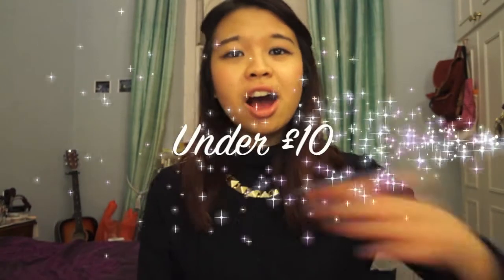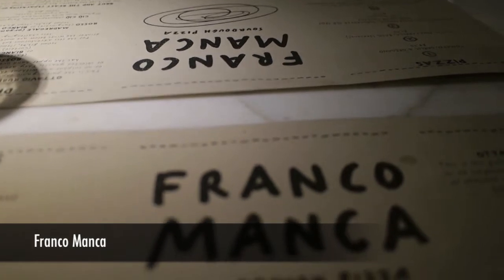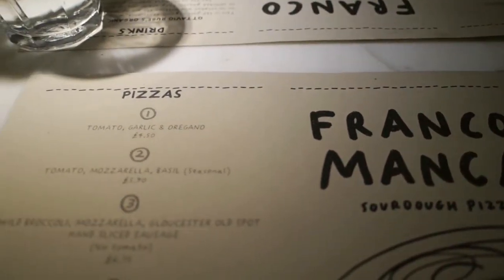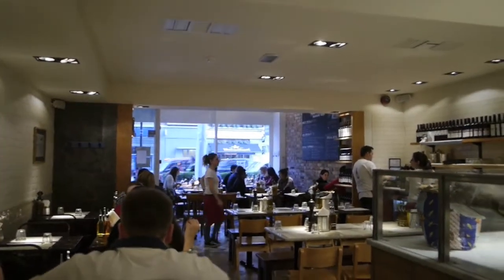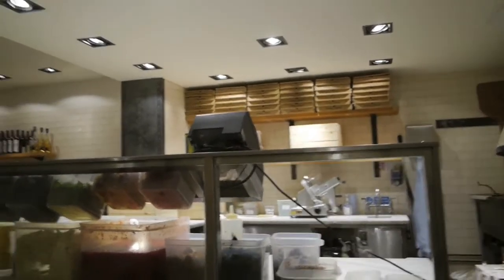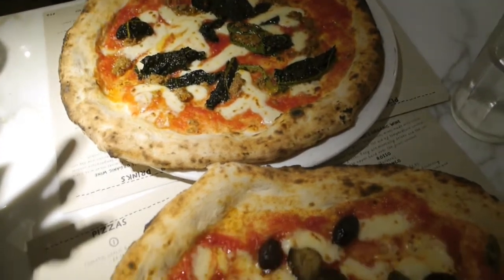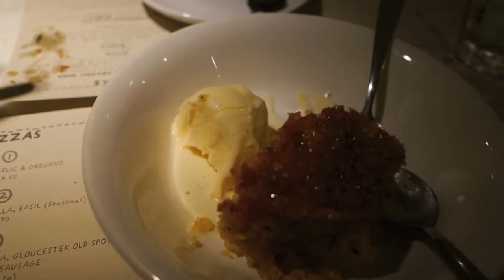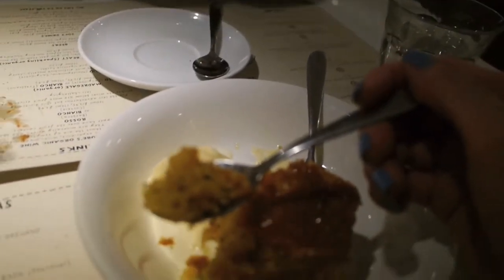ANOTHERSUNDAYVIDEO: Happy Holidays - Cheap Eats London #1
A new 'segment'! Cheaper eating may be difficult in London so here are three places I visited this week - all under £10 per meal! (I do say under £10 a lot in the video so forgive me)

Happy holidays!

Deets:

1. Va Piano - I went to their London Bridge one

2. Eat Tokyo - I went to the Holborn one

3. Franco Manca - I went to the Tottenham Court Road branch